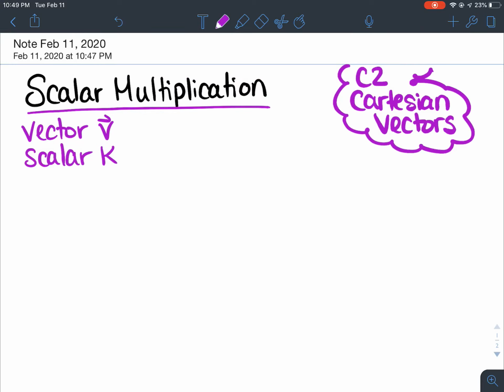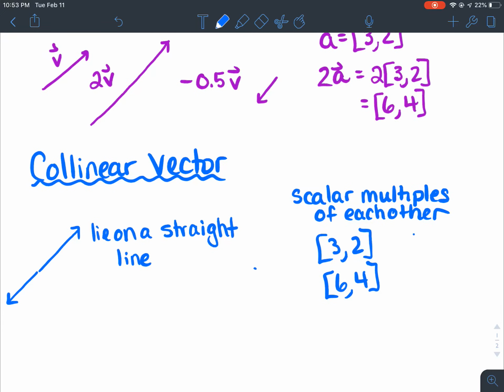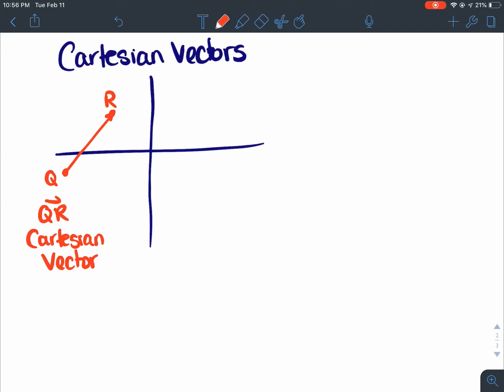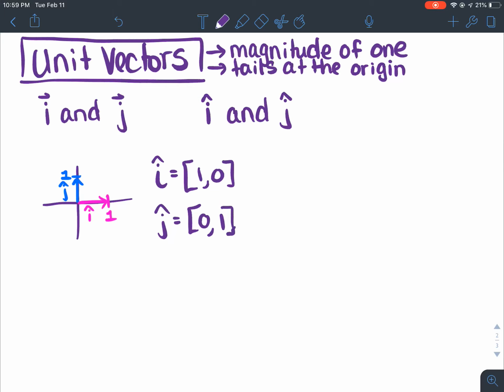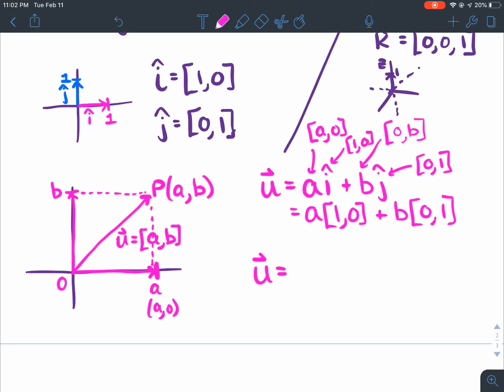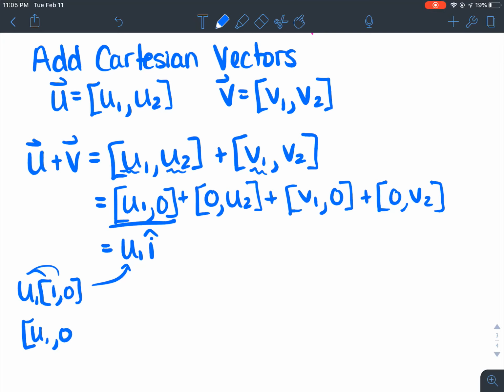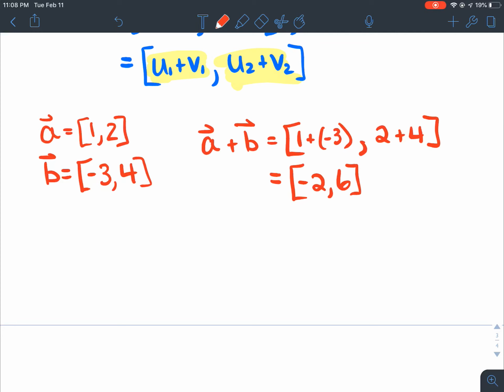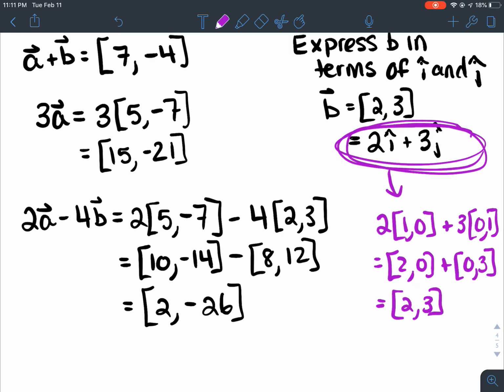C2 Cartesian vectors (adding, multiplying, unit vectors)